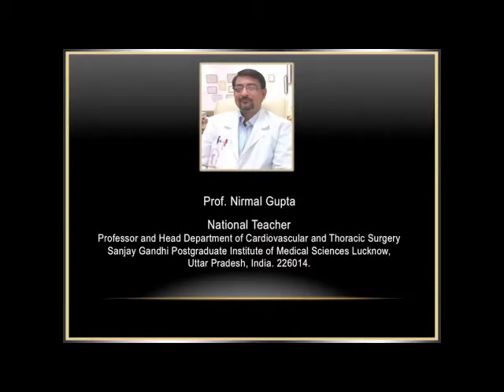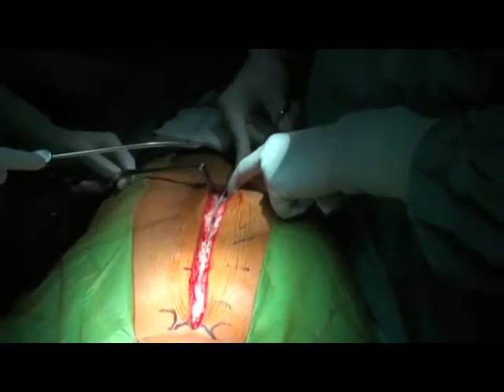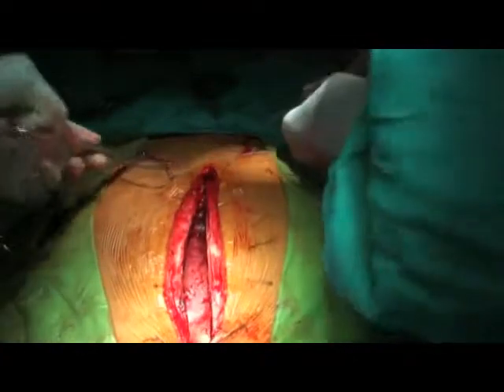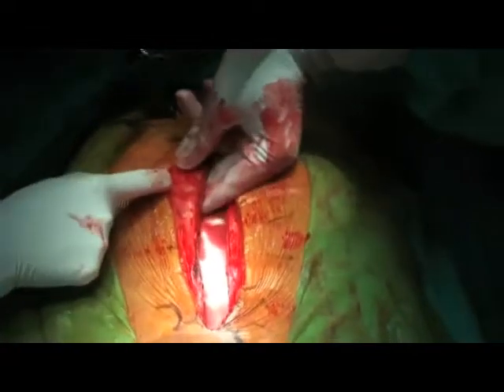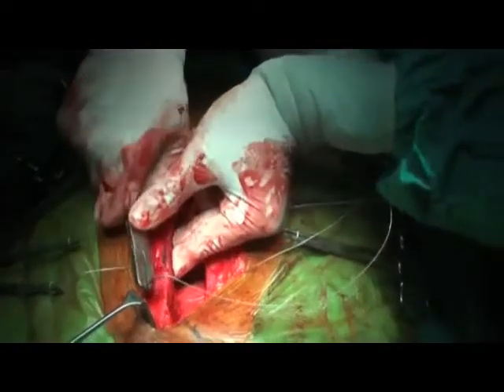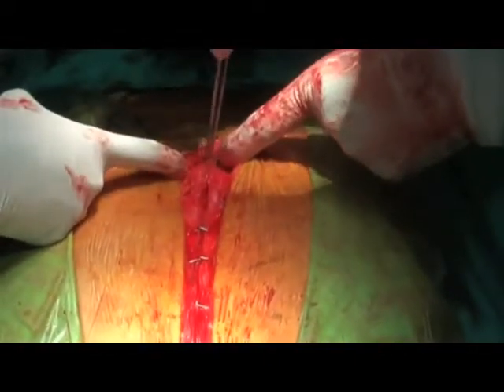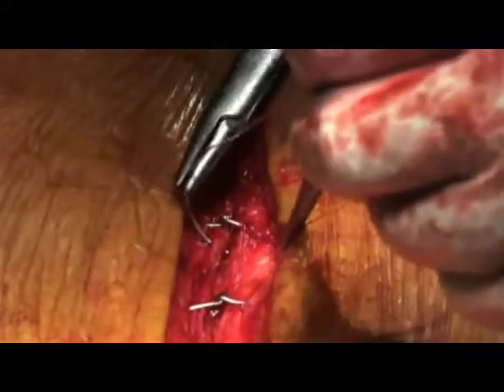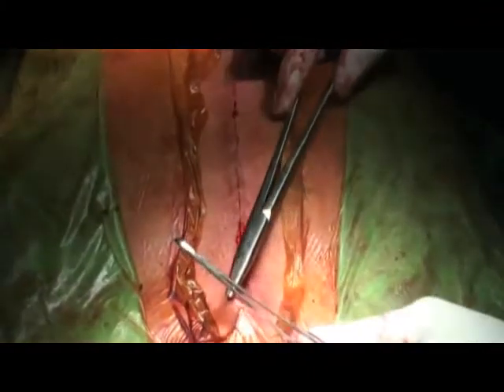Strenotomy by Prof Nirmal Gupta, CVTS SGPGIMS Lucknow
Prof Nirmal Gupta, CVTS, SGPGIMS, Lucknow